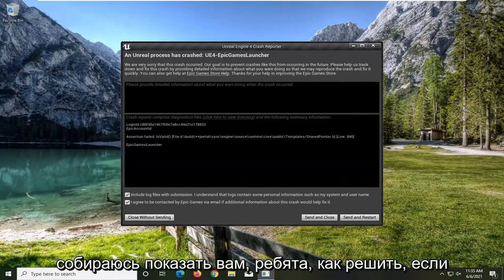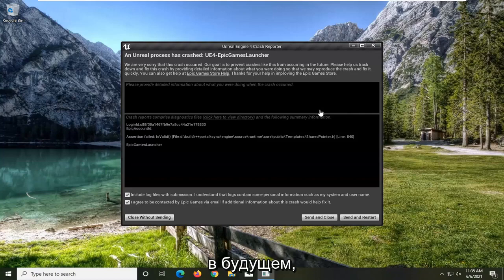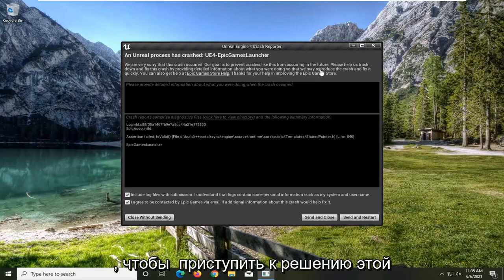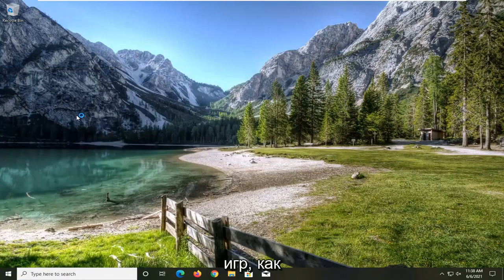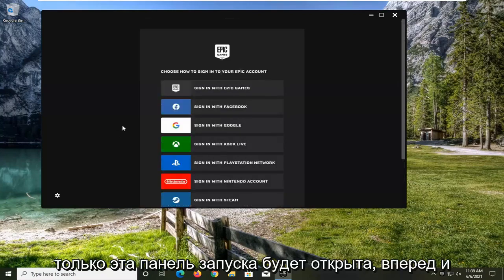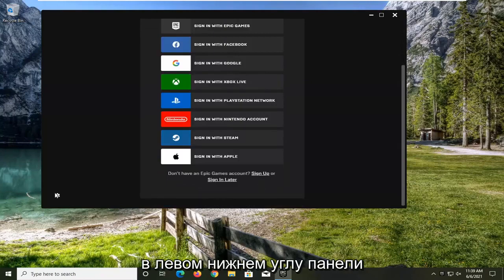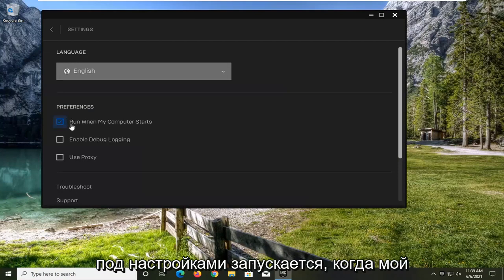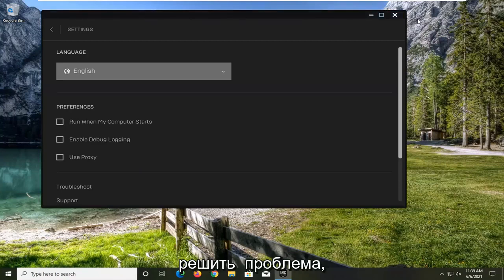Исправить выход из Unreal Engine из-за потери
Как исправить сбой Unreal Process UE4 — комплексное решение.

Вопросы, рассмотренные в этом руководстве:
нереальный процесс разбился ue4
нереальный процесс вылетел из лаунчера ue4-epic games
нереальный процесс завис ue4-epic games launcher